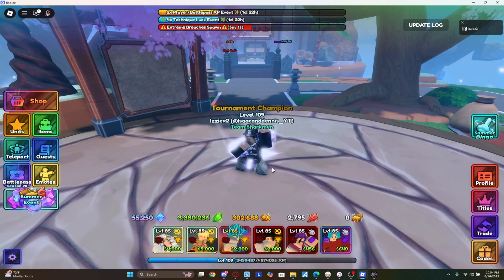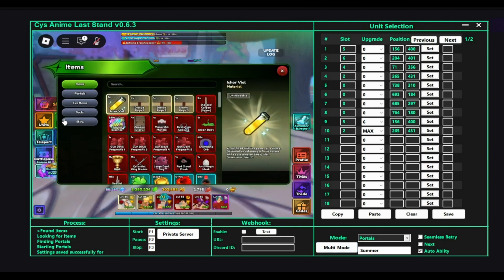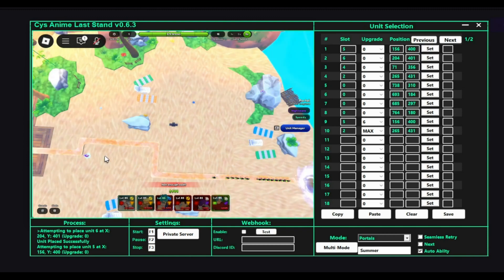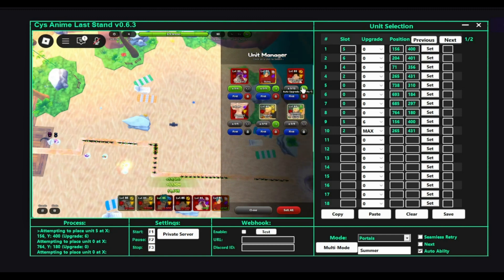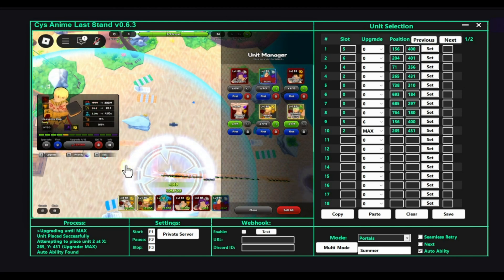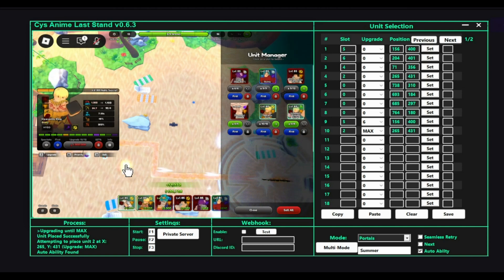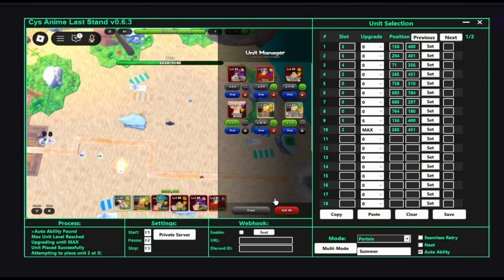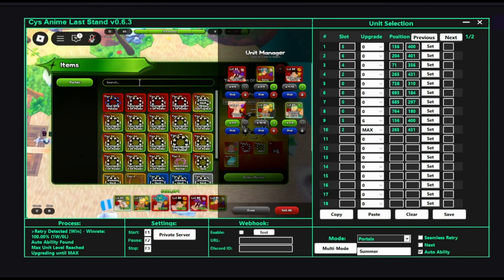*NEW*HOW TO MACRO NEW SUMMER PORTAL(CYS) EASILY IN THE ANIME LAST STAND SUMMER UPDATE!